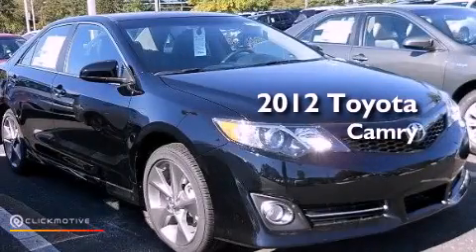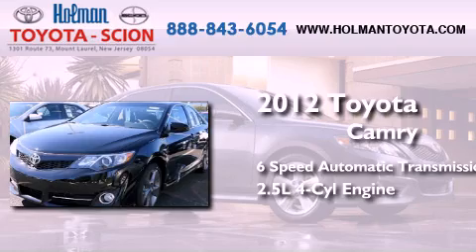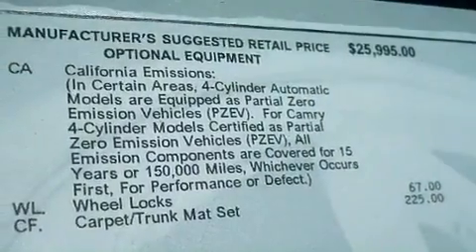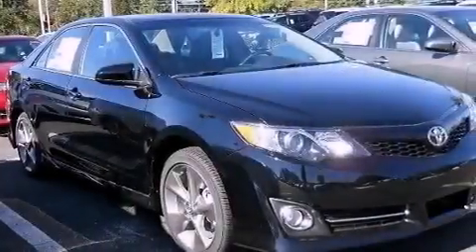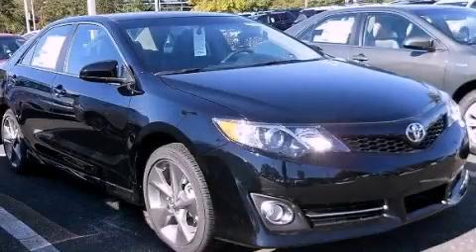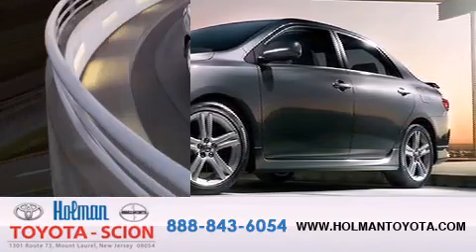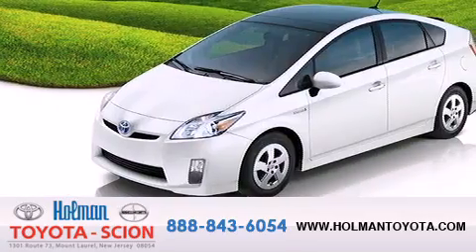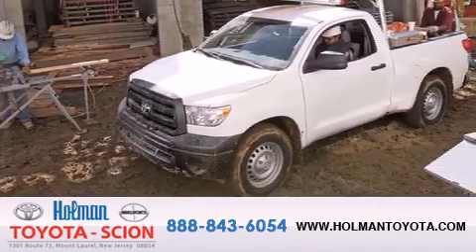2012 Toyota Camry Mount Laurel NJ 08054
Year : 2012
 Make : Toyota
 Model : Camry
 Engine : Gas I4 2.5L/152
 Trans . : Automatic
 Exterior : Attitude Black Metallic
 Miles : 7
 Interior : FF20/BLACK
 Stock : 30230